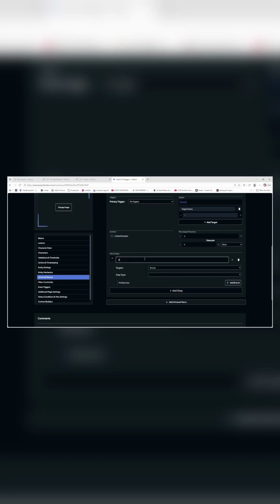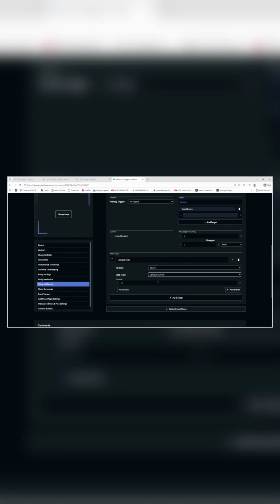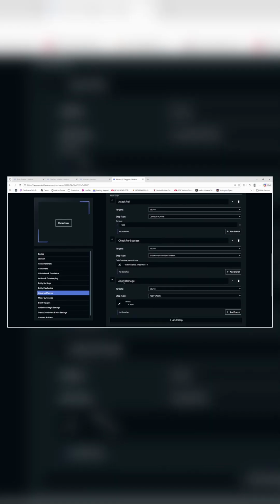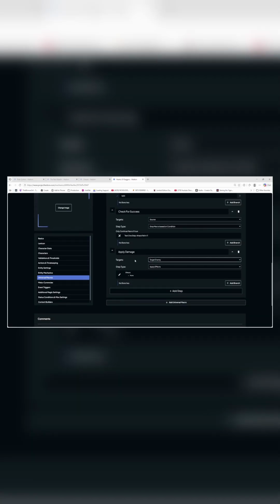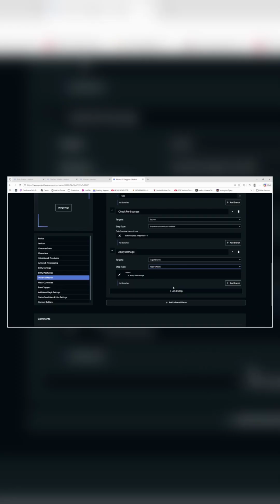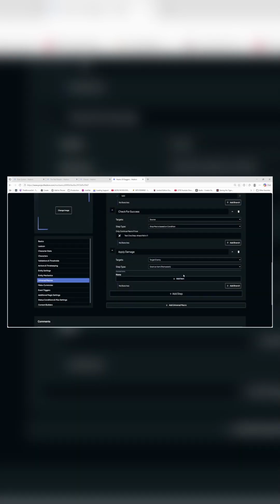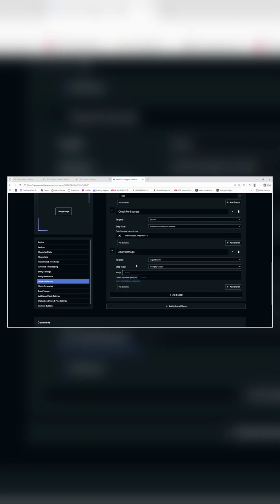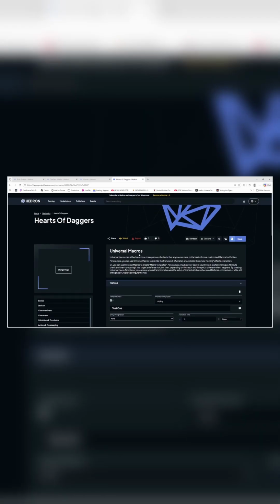Building A World: One Step at a Time Part 7